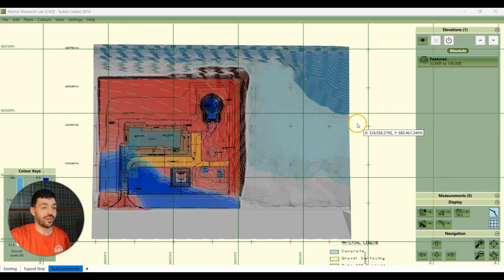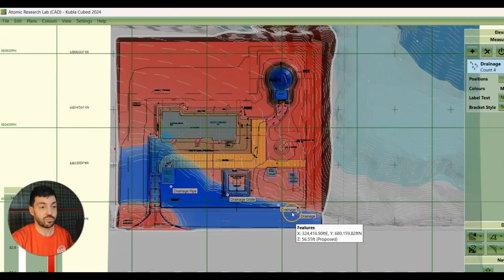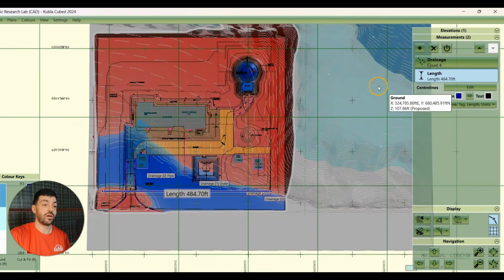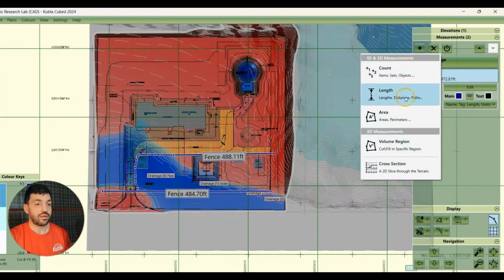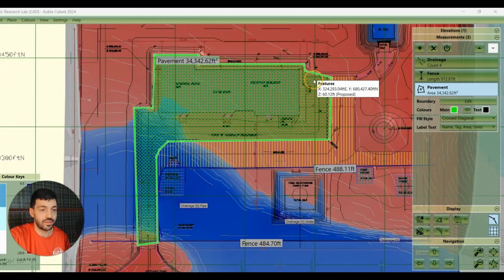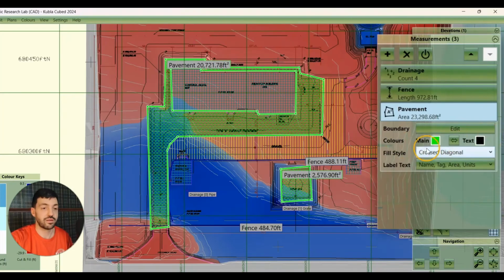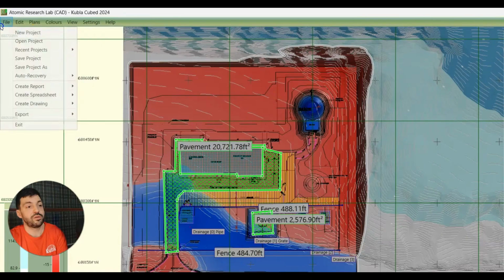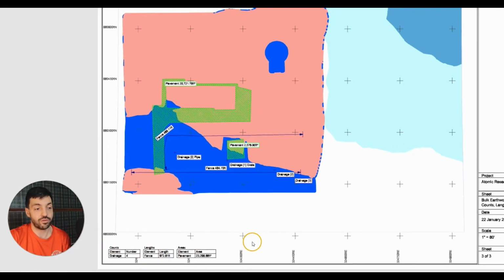Kubla Cubed | How to Measure Areas, Lengths & Counts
In this tutorial, we’re diving into Kubla Cubed's measurement tools, focusing on areas, lengths, and counts to help you add direct measurement take off and speed up your project workflow.

📌 Chapters:
00:00 Intro
00:37 Counts
02:19 Lengths
04:09 Areas
06:58 Export Files
09:22 Outro